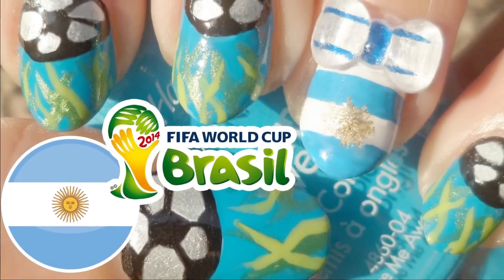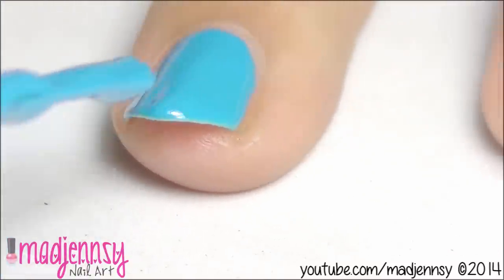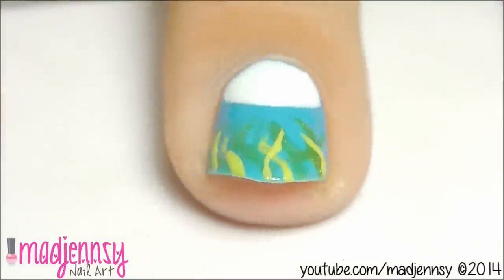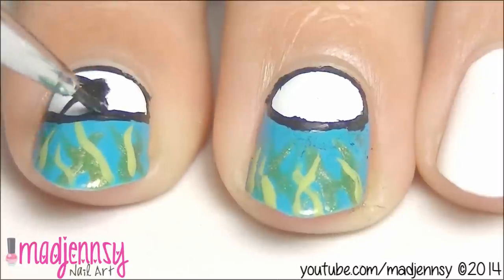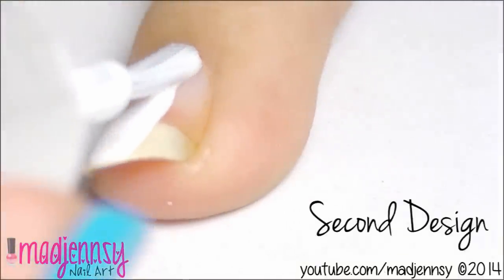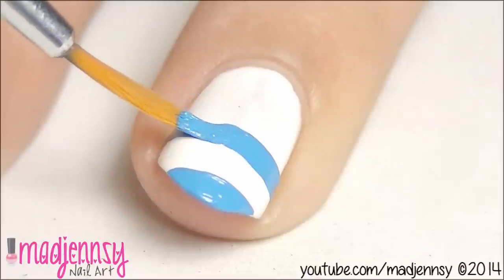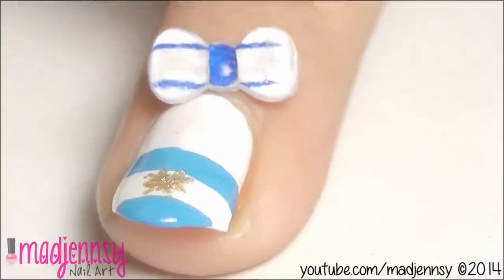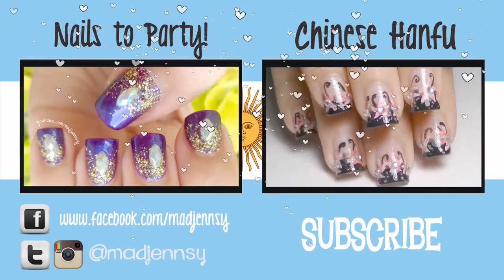World Cup 2014 Argentina Nail Art Tutorial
Hello sweeties! Today I'm going to show you how to create a FIFA inspired nail design for the World's Cup Final! Hope you will like it! xoxo

εїз Watch this nail tutorial and more in the "Party, Special Occasions, Birthday Nails by madjennsy" playlist

❤ On this video tutorial I show you how to create half moon soccer balls, grass and my country's flag, ARGENTINA! ☆

★ Quick Tip: Make sure to let every layer dry of nail polish/acrylic paints before applying top coat to prevent smearing.

❤ Products list:
OPI Natural Nail Base Coat
Sally Hansen Blue Me Away!
Ago-Wán Blanco
Sally Hansen Tough Luck
Sally Hansen Green with Envy
Sally Hansen Steely Gaze
Black and Light Blue Acrylic Paints
W7 Metallic Golden Nail Polish
Sally Hansen Mega Shine Extended Wear Top Coat

❤ Music Credits!
Song name: The World at Large
Artist: Dan-O at DanoSongs.com